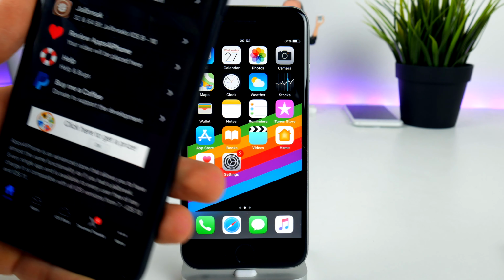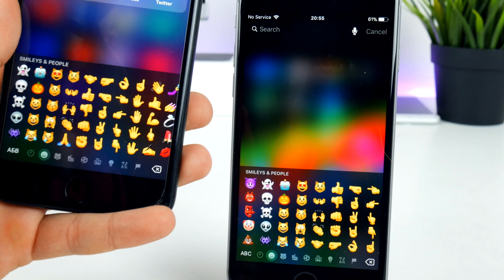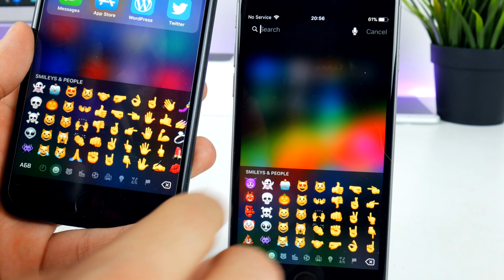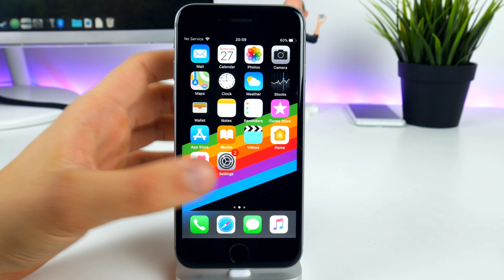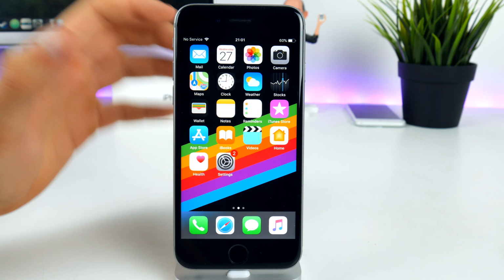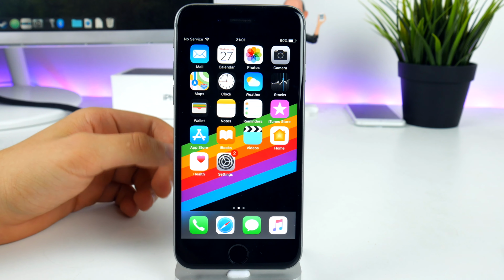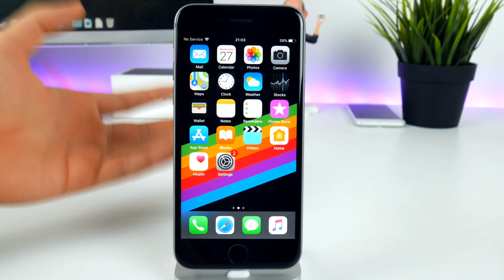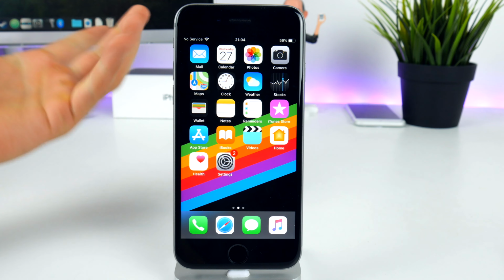IOS 11.1 BETA 1 RELEASED! What’s NEW? Changes & How to Install?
Today apple surprised up with iOS 11.1 beta 1 that has been released to the registered developers. This one brings some great stability and battery improvements as well as some possible emojis.
🔥🔥🔥 - Best Cydia JB alternative: paid apps free, jb apps, tweaks, customization

I make Jb update videos, iosbeta & ios11 quick reviews and tests. Also much more cool apps, mods & tutorials get released every day here. Tech Labs - a place for everything iPhone iPad & iPod Stuff

- Apple News & Tutorials

Customise your IPhone IOS 9 - 10 No Jailbreak ►

- Tech Labs 